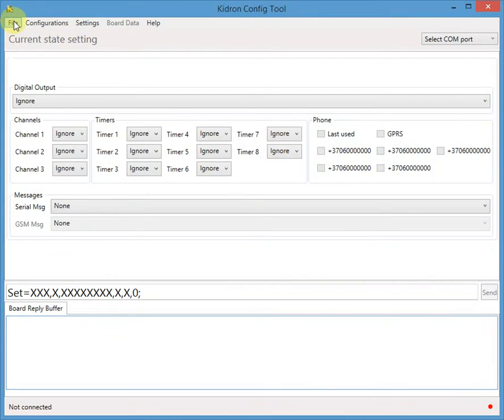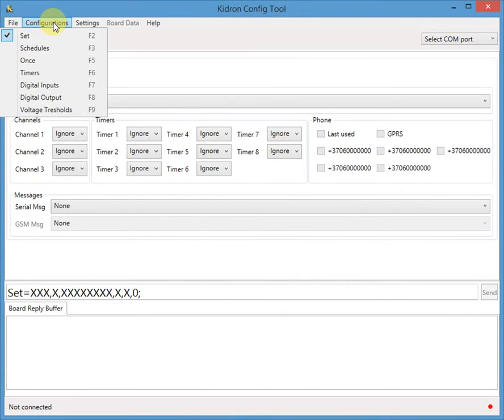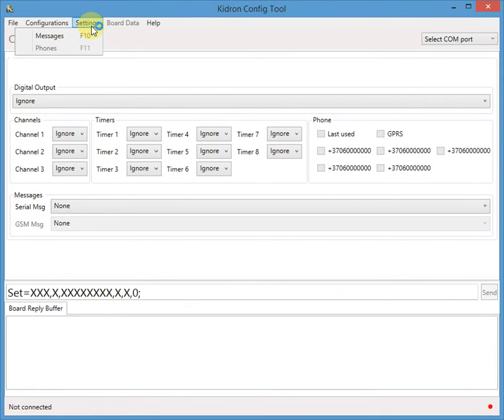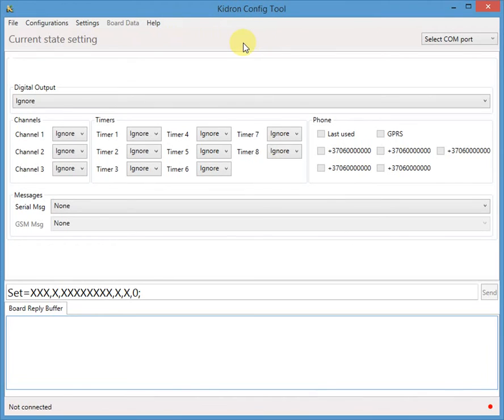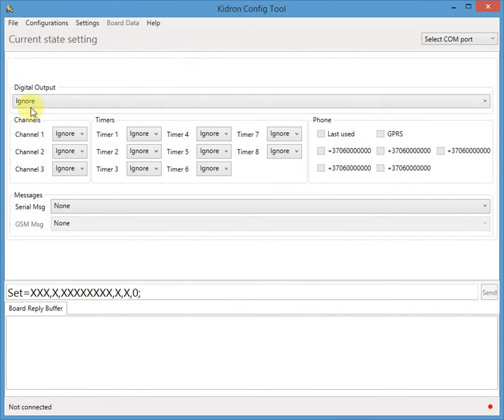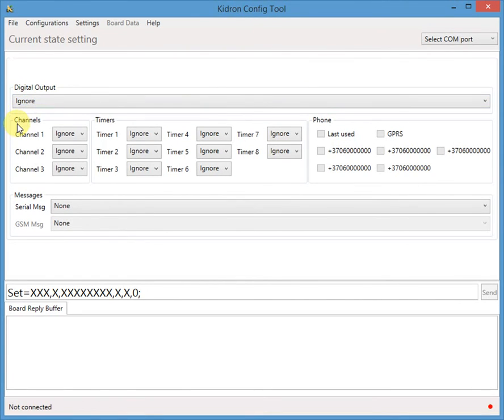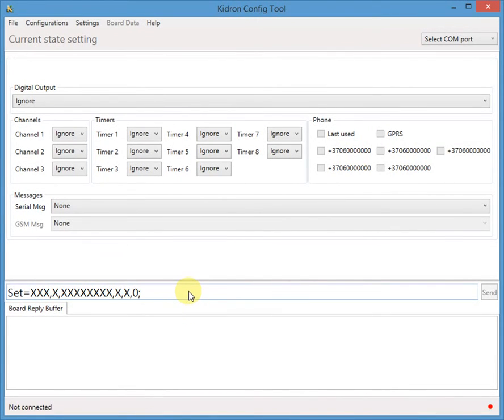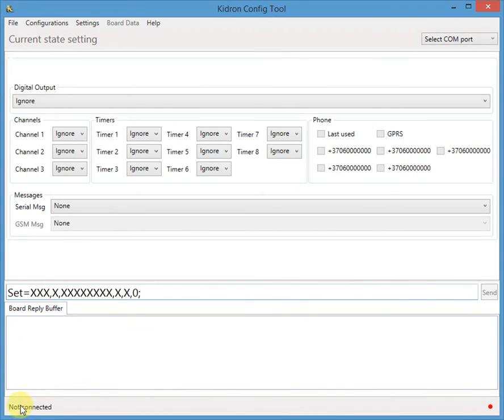1 Default window overview